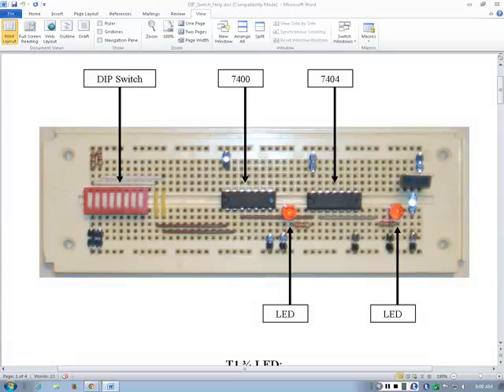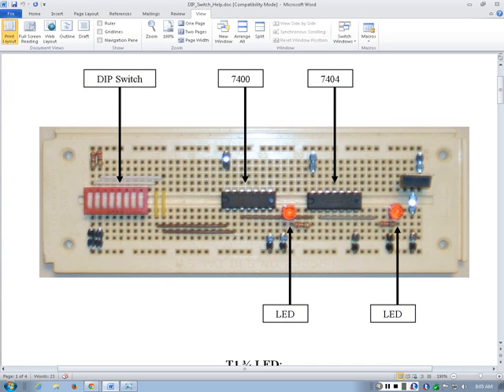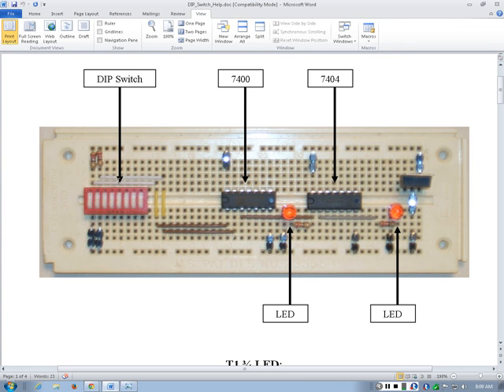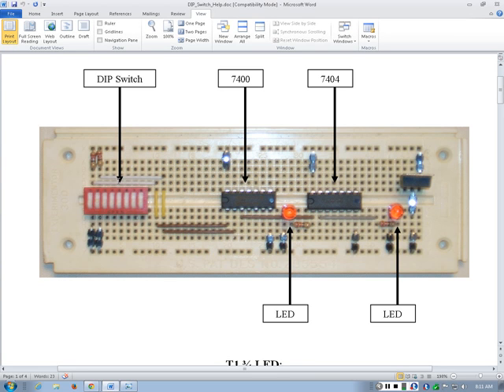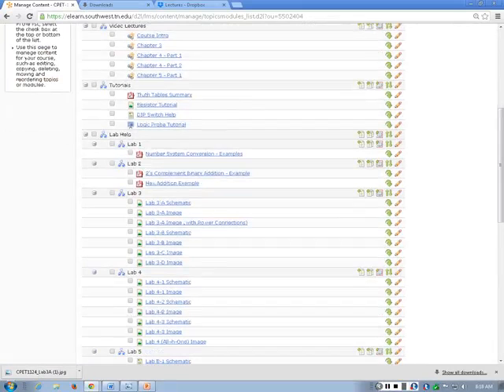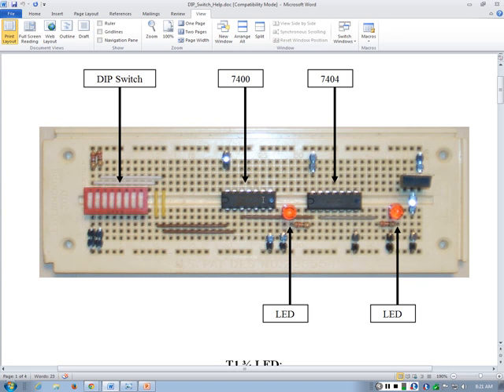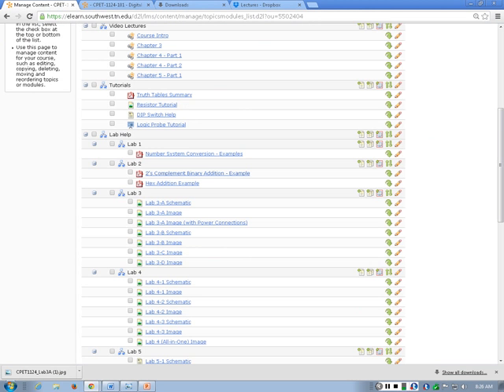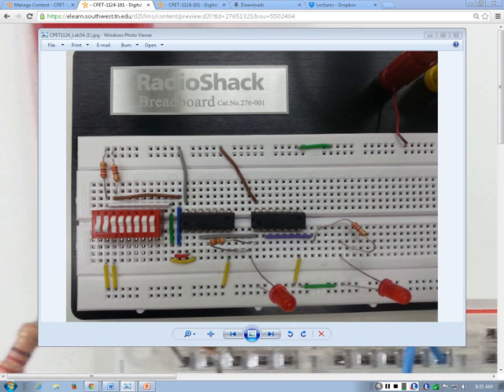CPET 1124: Pre-Lab 3 (Thu, Sep 19, 2013)